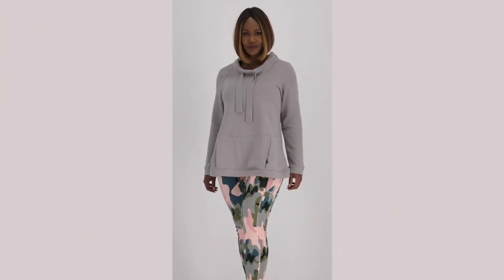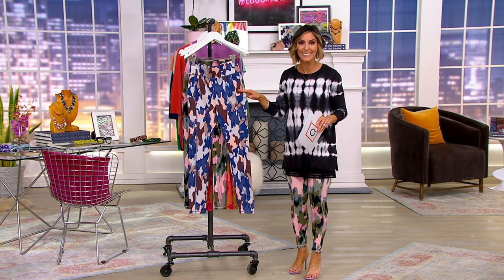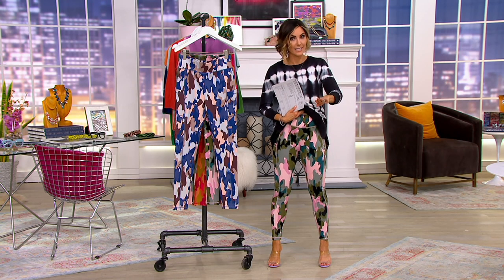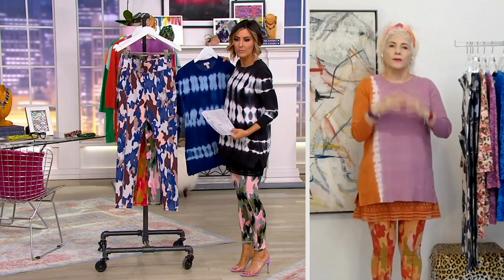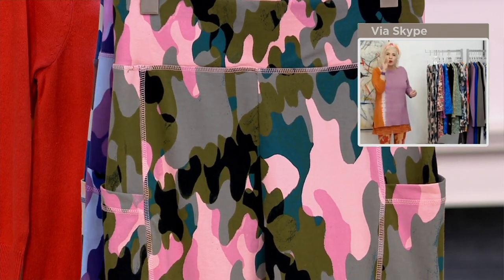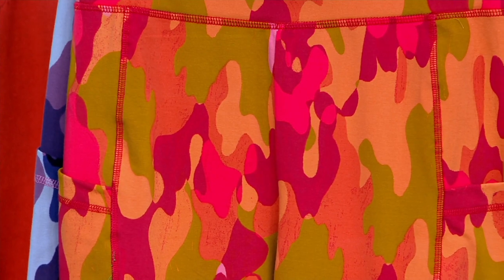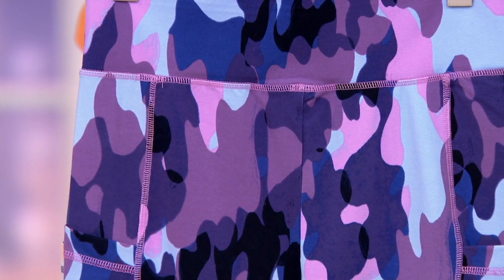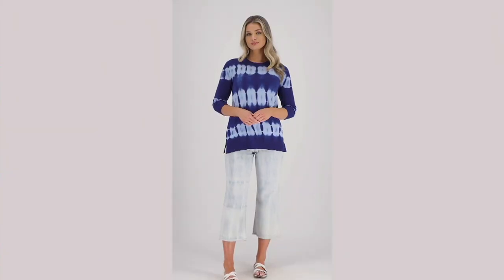LOGO Lounge by Lori Goldstein Camo Leggings with Pockets on QVC